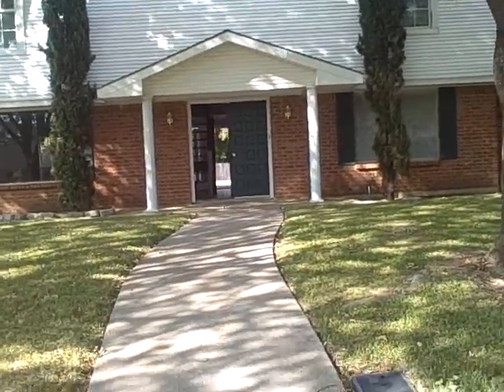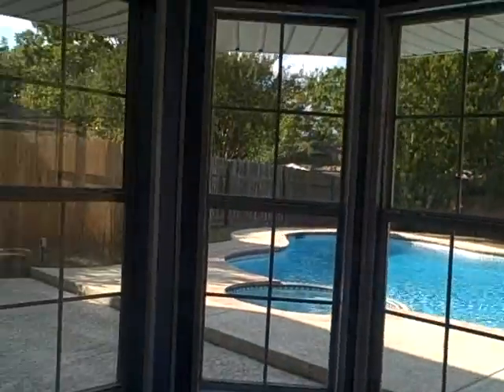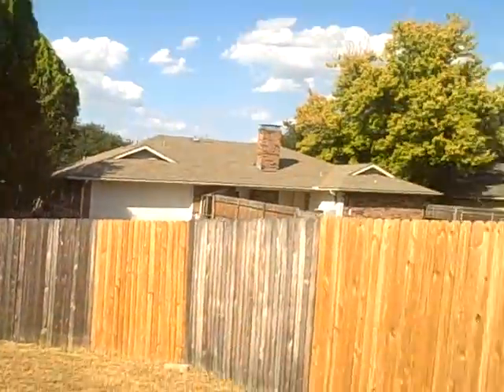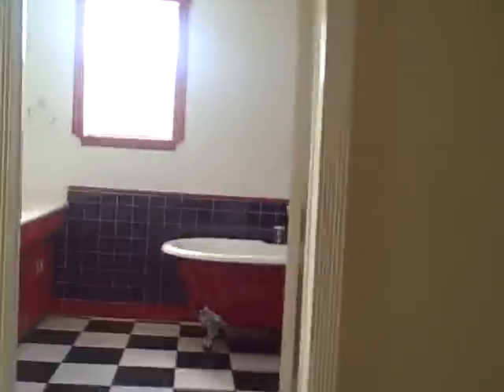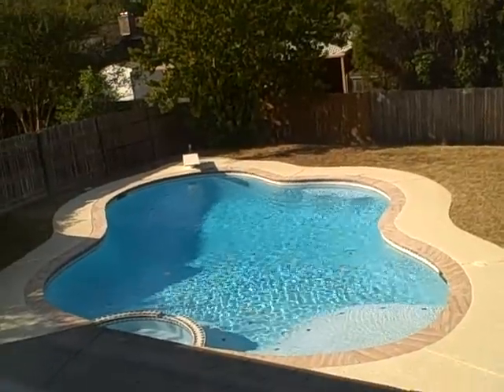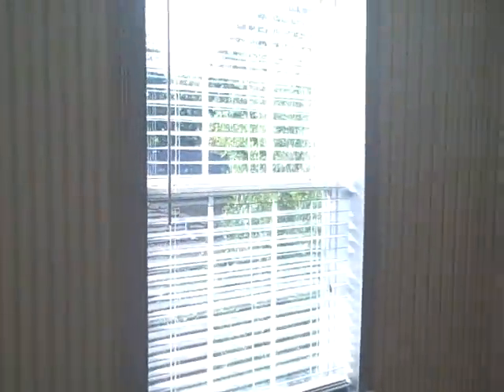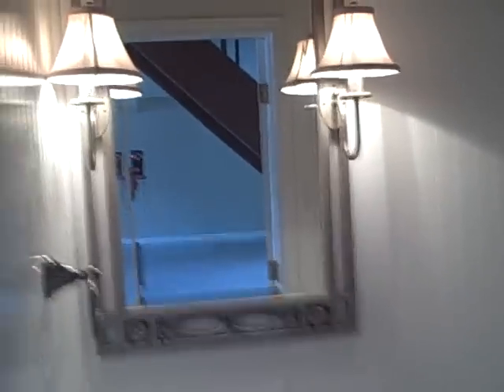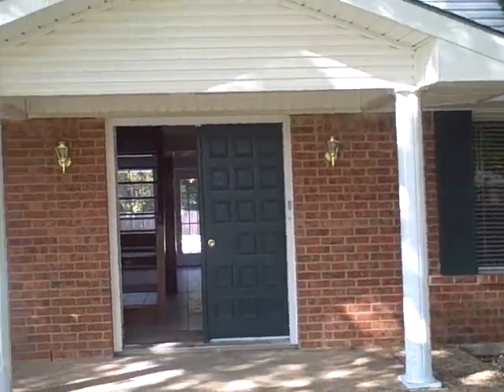927 Hunters Creek Desoto TX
Great house no repairs needed seller finance no credit bad credit no bank finance big house pool